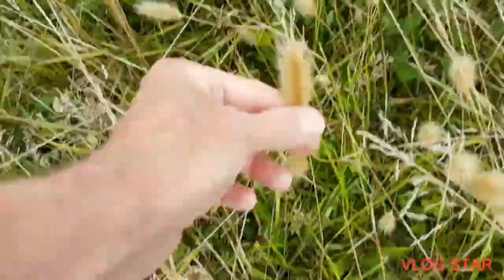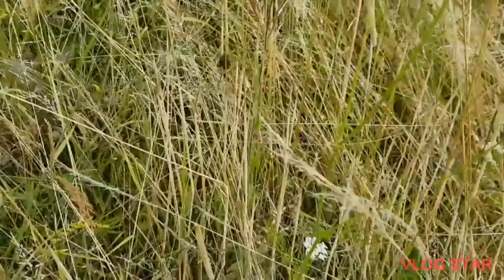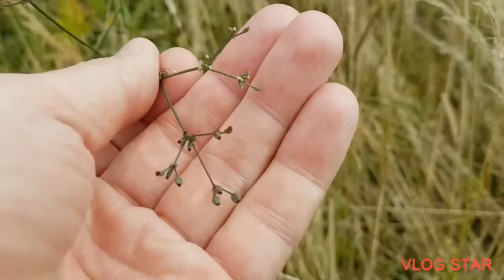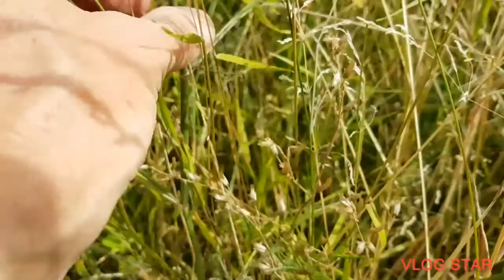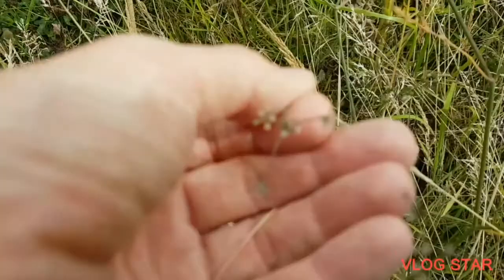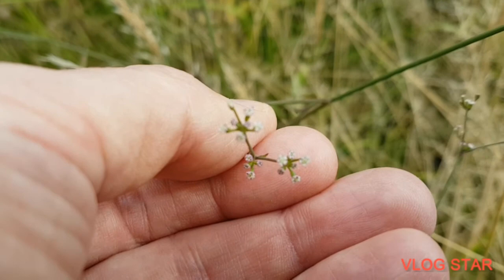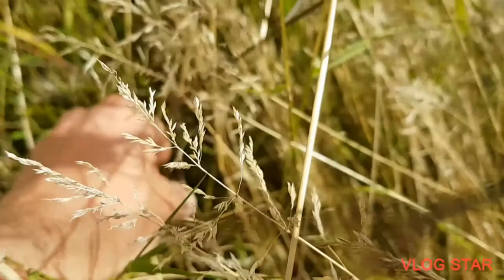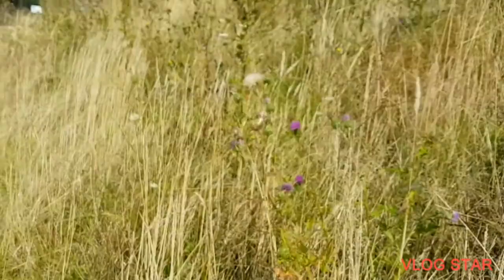And yet more CORN PARSLEY at KWS School, lower Luton Road, Batford, Hertfordshire.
7 CORN PARSLEY relocated in the entrance to KWS School, Lower Luton Road, Batford, Hertfordshire on 14.08.21.